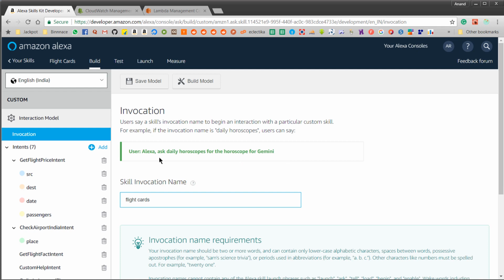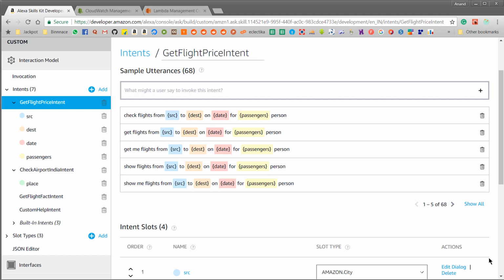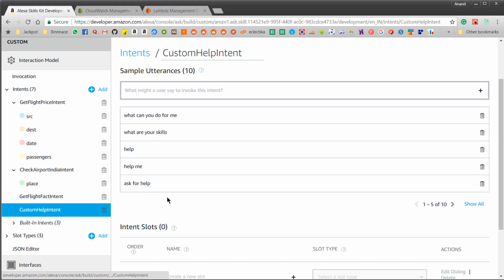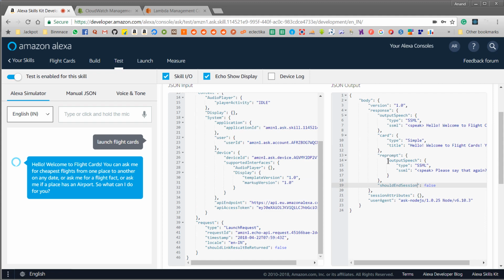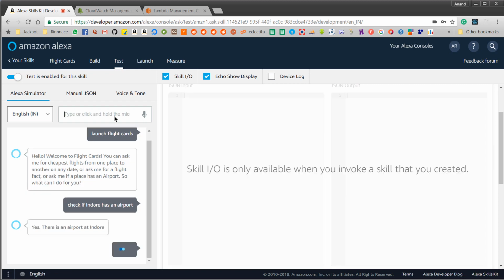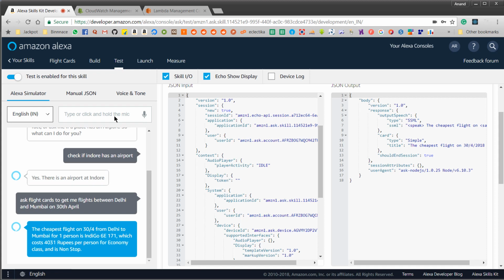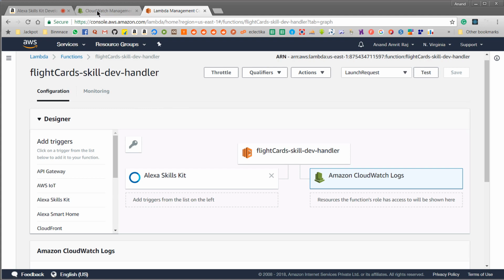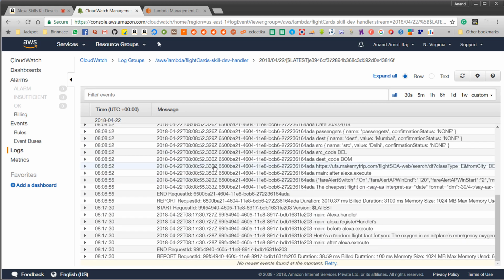Alexa Skill: Flight Cards Demo | Built with Serverless Framework and AWS Lambda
Flight Cards allows you to quickly find cheapest domestic flights across all Indian airlines. It will return Flight Name, Fare per person in INR, Class of travel and whether the flight is connecting or Non-Stop.

Say "Alexa, open flight cards and get the cheapest flight from Delhi to Mumbai on 28th April" or "Alexa, open flight cards and get the cheapest flight from Delhi to Mumbai on 28th April for two passengers."

Planning a weekend? Not sure if there is an airport at Indore? Simply ask "Alexa, ask flight cards if there is an airport at Indore".

Are you bored? Say "Alexa, launch flight cards and give me fact". You'll be thrown with a Flight Fact!